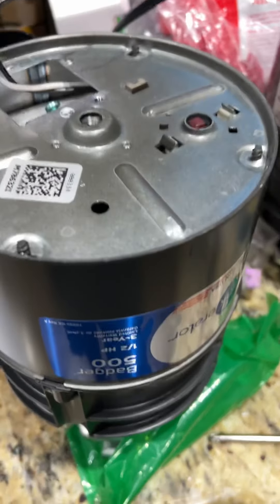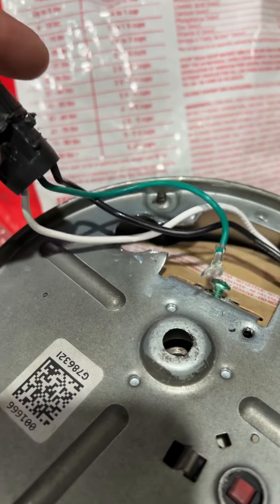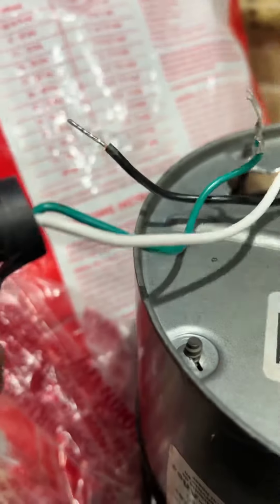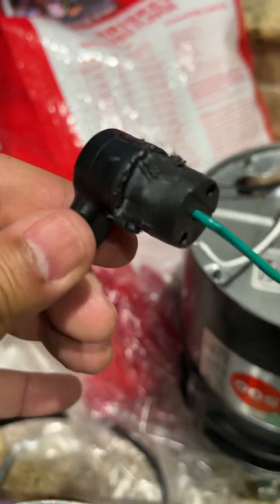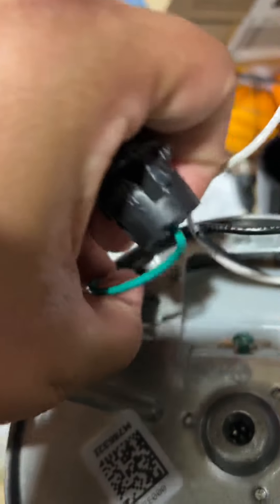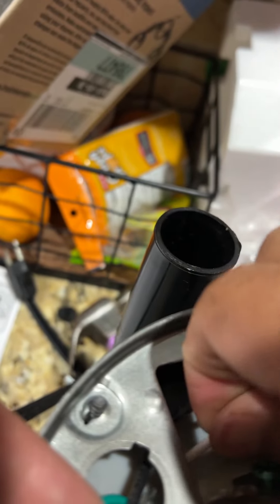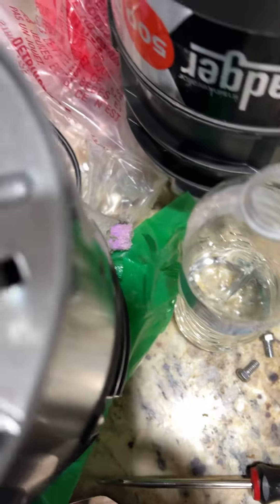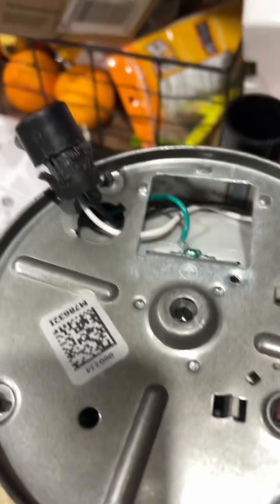Removing power cord on a Badger 500 Garbage Disposal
I am not an electrician by any means. But I did stay at a holiday inn last night. Anyway, i saw  a video talk about how to remove the black casing from the old disposal by using tin snips. But I didn’t see other videos talk about how to remove the wires from the casing. Turns out it’s pretty simple.  If my video helps just one person, it will have been worth it. Lol.